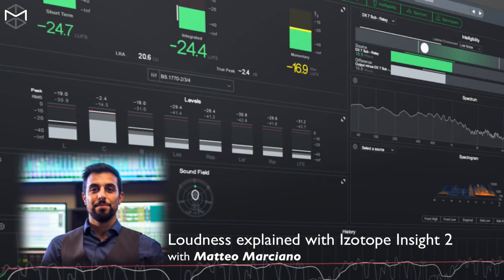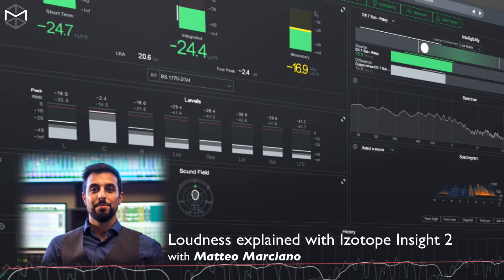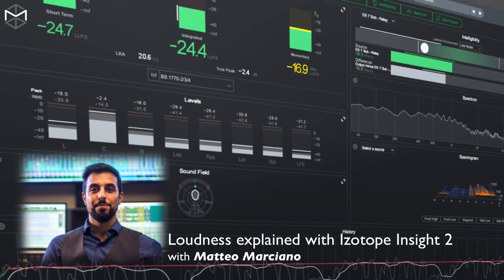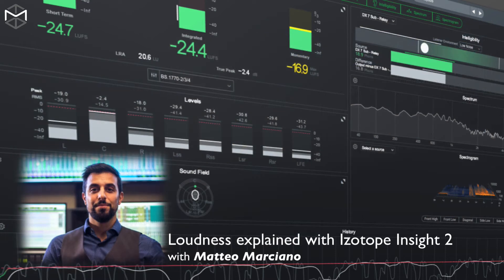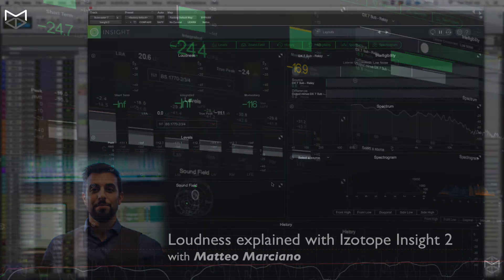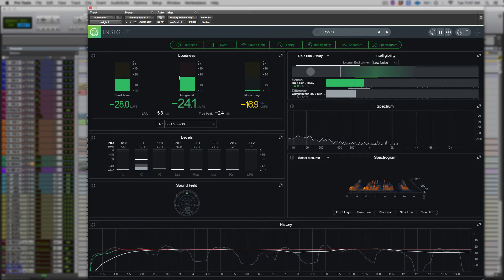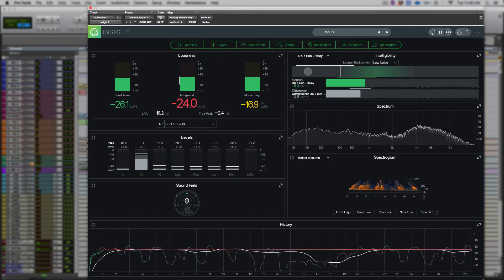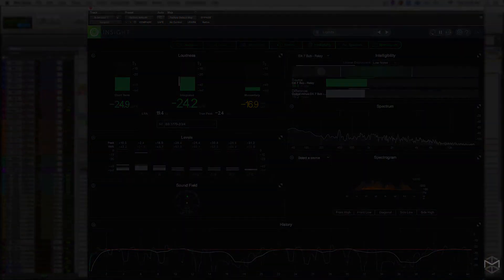Loudness Explained with Izotope Insight 2 - part 1- Welcome to the Course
Mixing to a loudness standard has many advantages: As audio engineers we get to determine how a program sounds and have confidence that the program that we mix will be the same as the program that consumers will hear.
In this video series called: Loudness Explained with Izotope Insight 2, Recording, Mixer Matteo Marciano is going to give you an overview of Izotope Insight 2 walking you through each of its module:

1. Intelligibility Meter
2. Level Meter
3. Loudness Meter
4. History Meter
5. Spectrogram Meter
6. Spectrum Meter
7. Sound Field Meter
8. Relay

In developing one of the best loudness meter in the market, Izotope has created Insight 2, in order to enhance the meter visualization of the Program Material we mix on a daily basis so that we can use our ears again and we do not need to maximise our program to 0dB FS anymore!